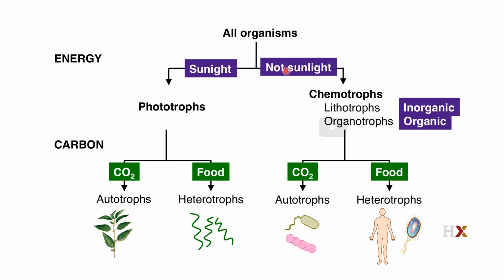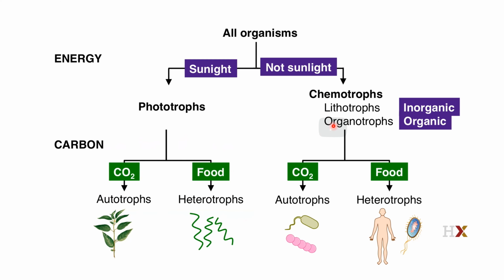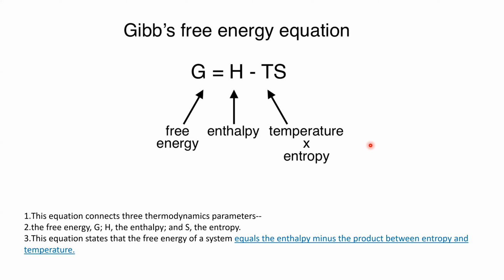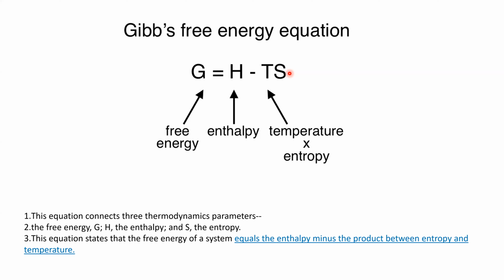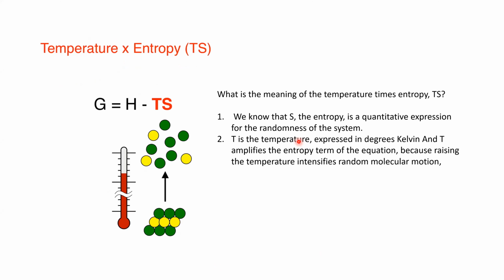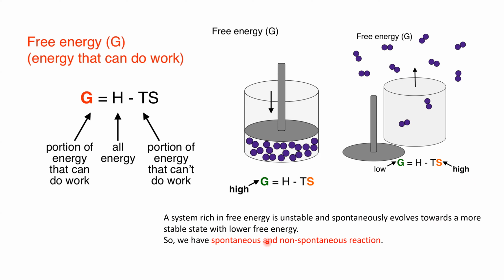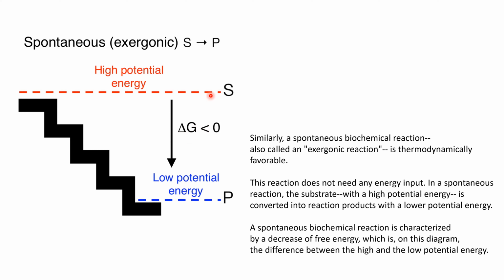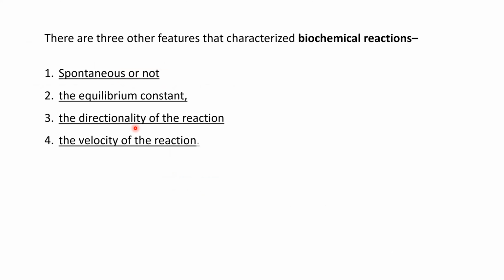Bioenergetic Part1: Classification of Organisms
The lecture is a recording of the live class lecture of CHEM-331. It involves student reflections too.
The lecture covers the classification of Organisms on the basis of Food and energy. Gibb s free Energy and Spontaneous and non-spontaneous reactions.